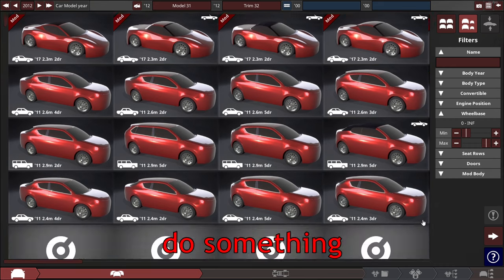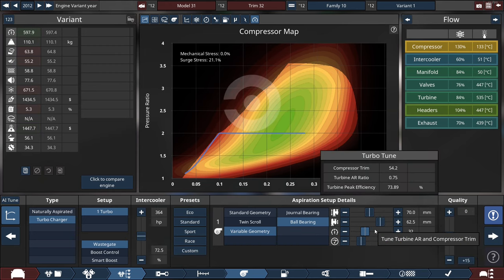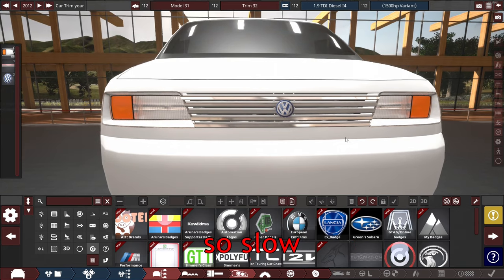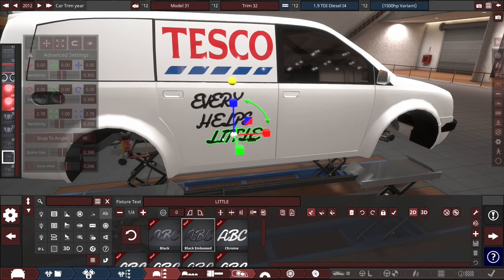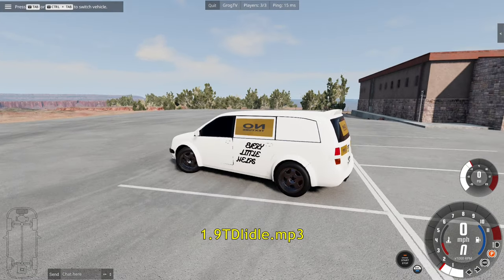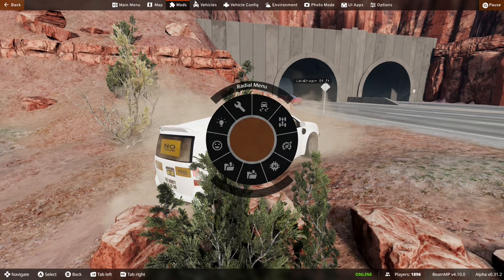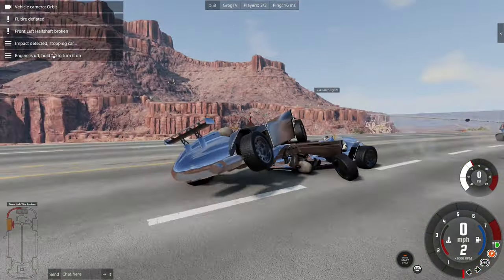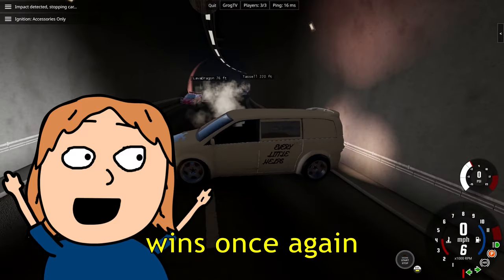My Noob Friends Made Cars (BeamMP)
we got beammp figured out sorta